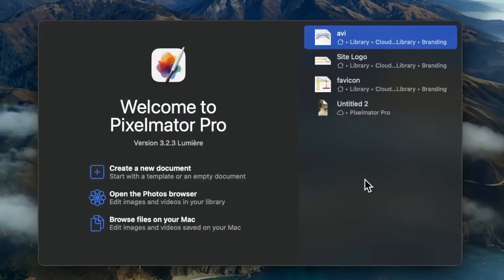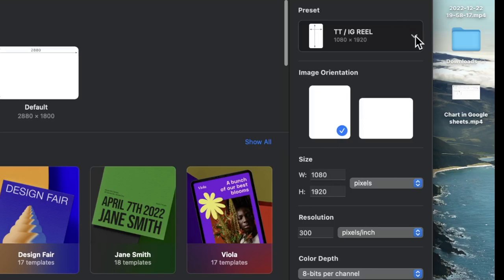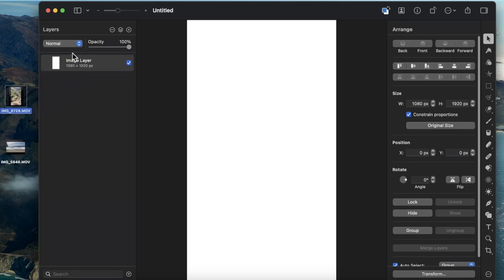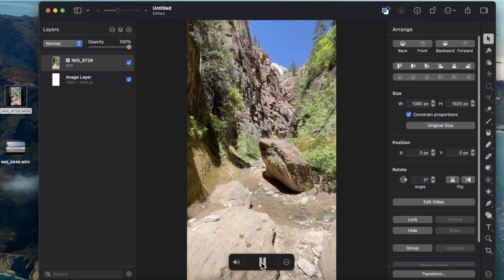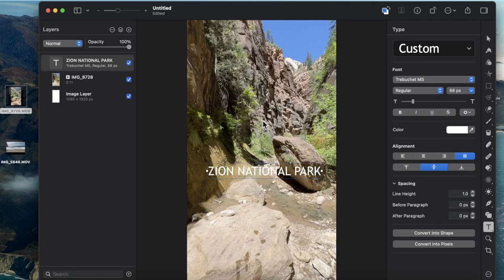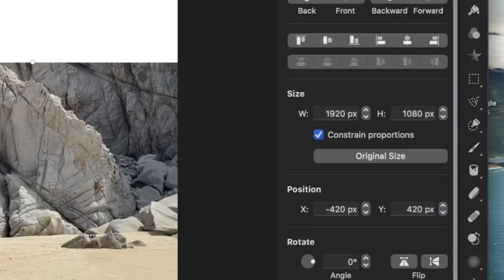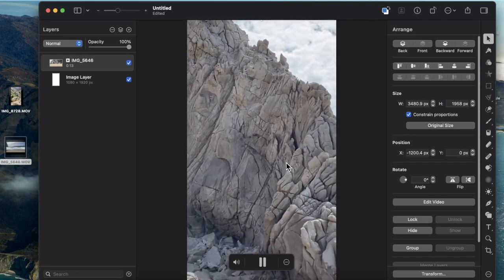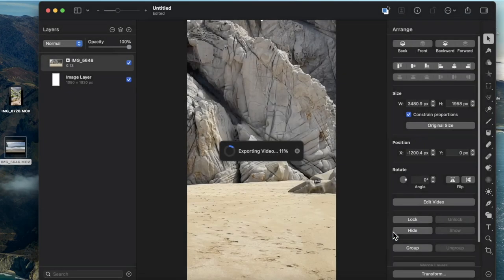Pixelmator Pro: Editing Video for Tik Tok, Instagram Reels, YouTube Shorts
This video covers how to edit video for TikTok, Instagram Reels, and YouTube Shorts. The most important step is creating a document of size 1080 x 1920 pixels, as these are the size of a video for those platforms.